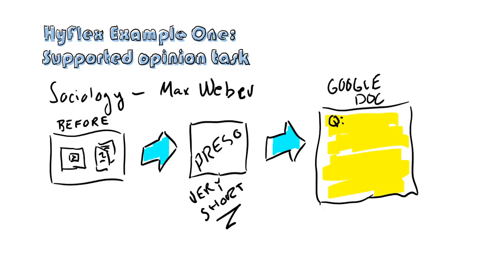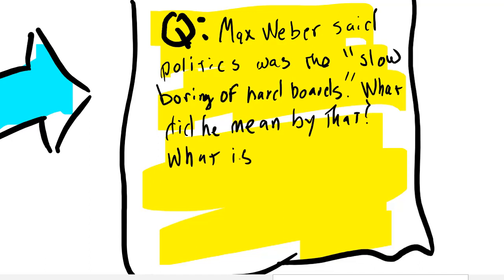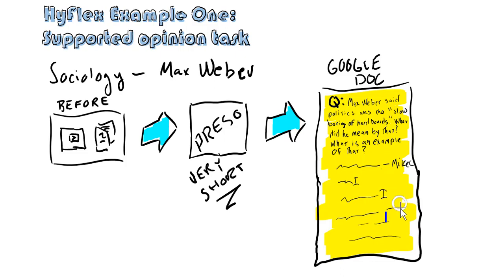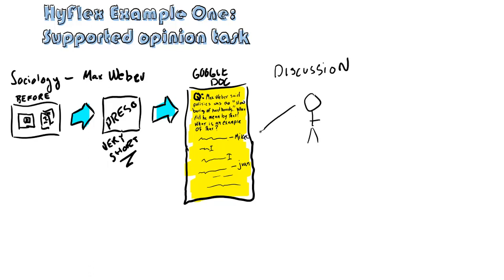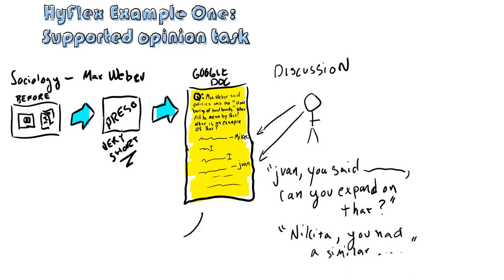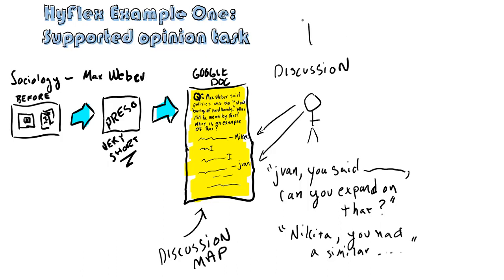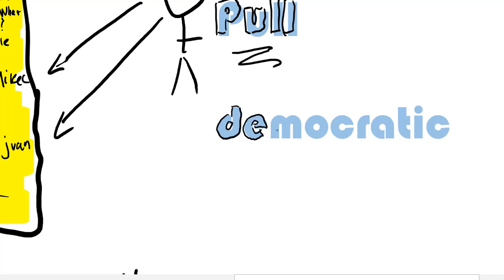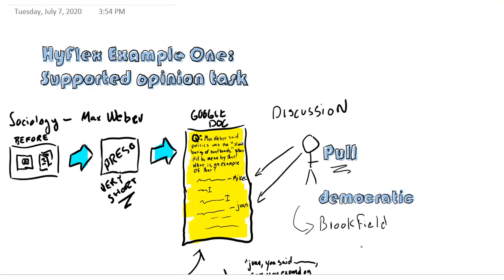HyFlex Example One: supported opinion task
An example of Hyflex for a supported opinion task